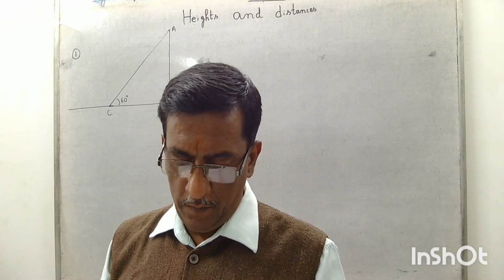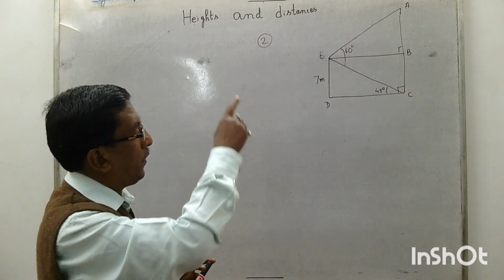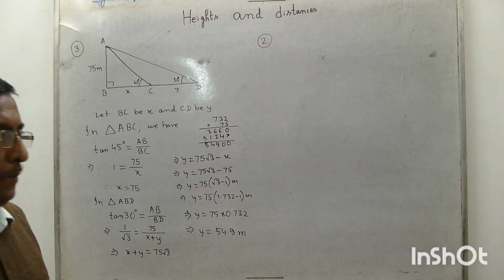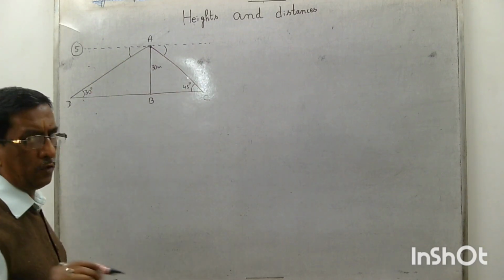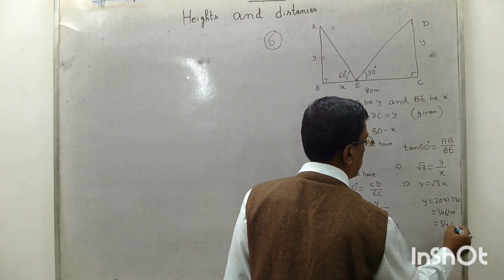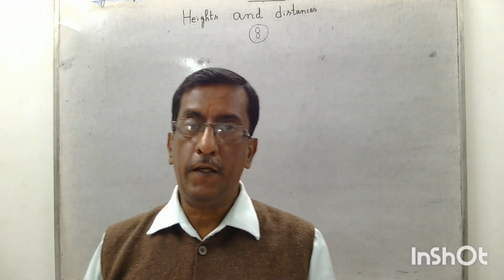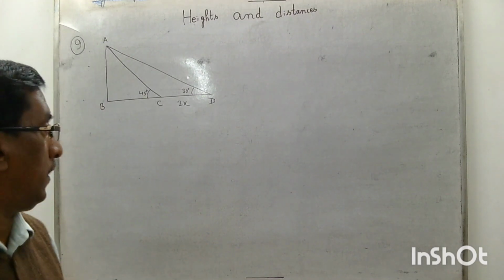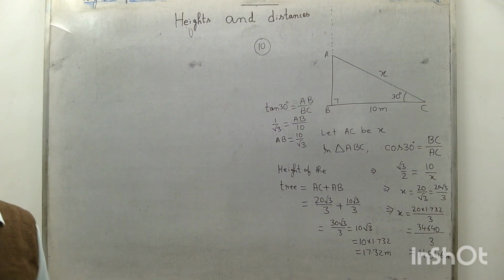Heights and Distances Class 10 (episode 4)